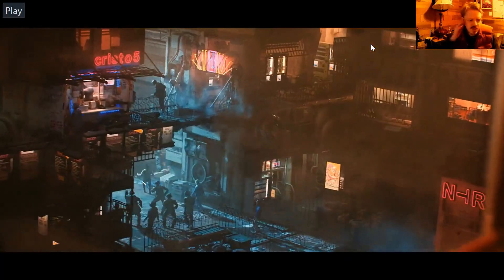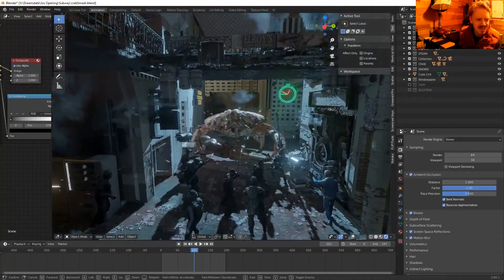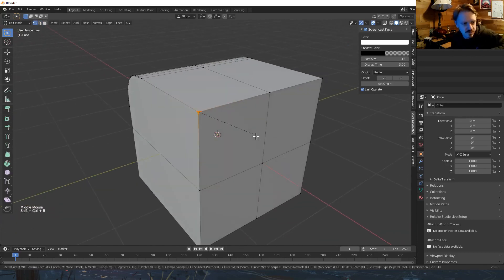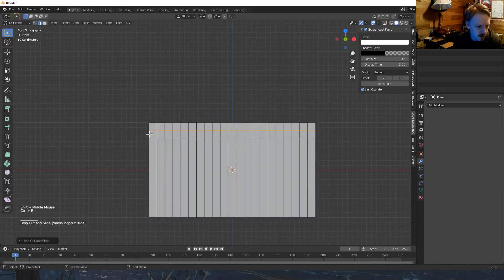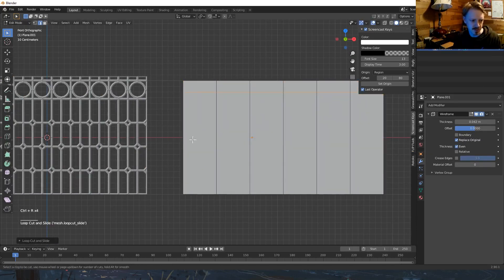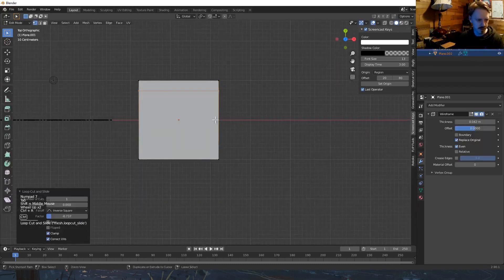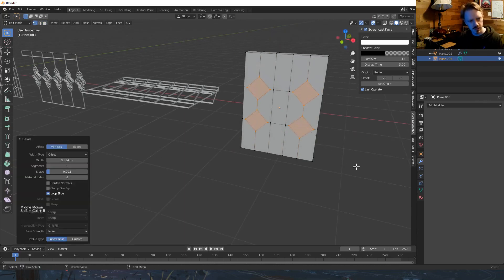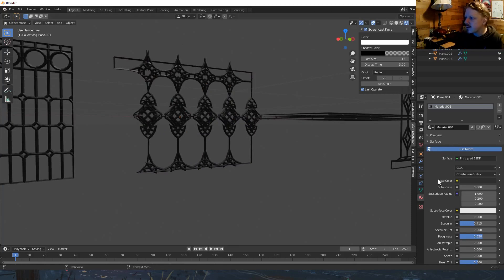Ian Hubert - Quick Railing Tips [ Blender Tutorial ]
Ian Hubert is one of the greatest CGI artist and he mostly use blender to make he's creative CGI stuff , this video is about some of the greatest tips from ian hubert.

Software : Blender
it's a open source software